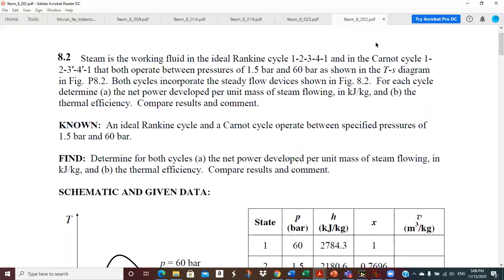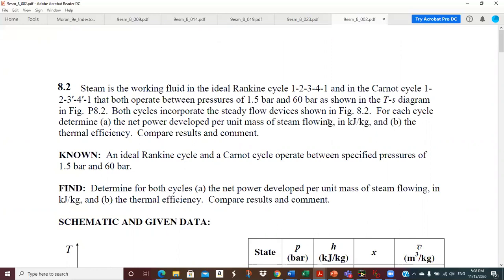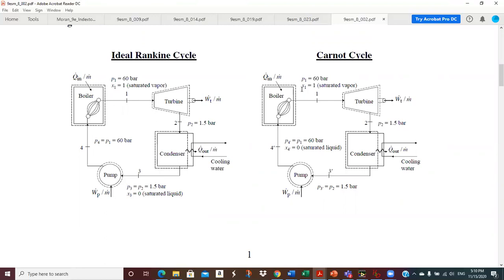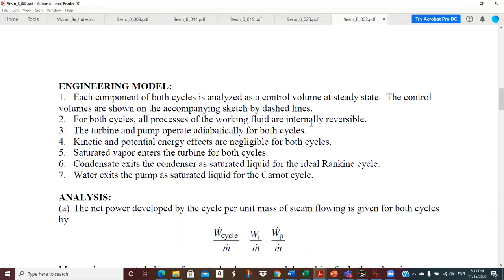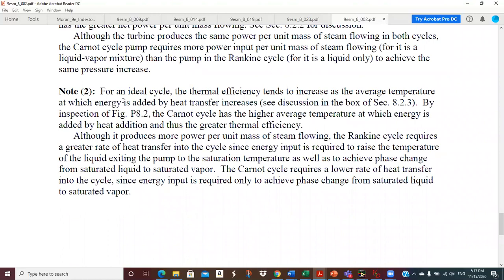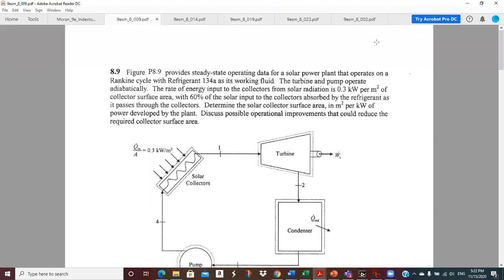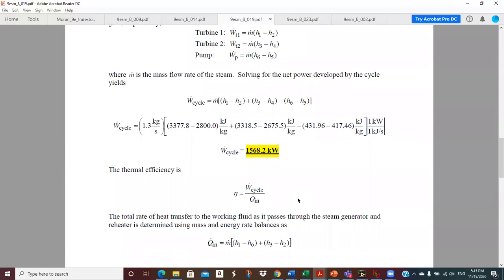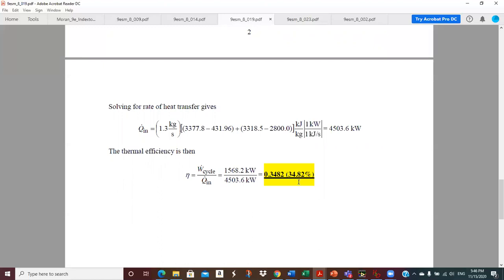ME 3210 Nov 17 Lecture Part I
Working Rankine Cycle problems - Part I